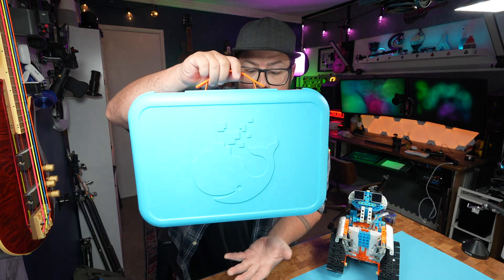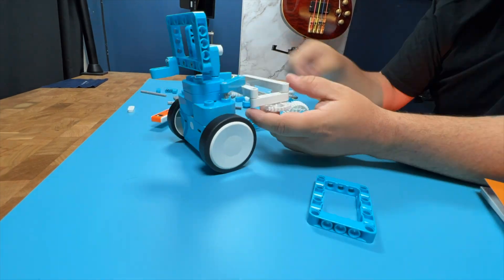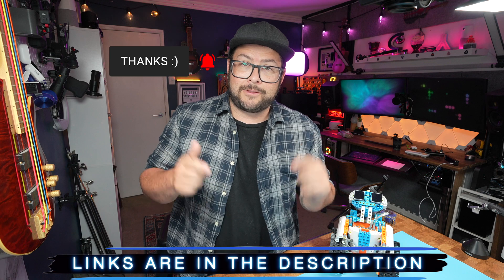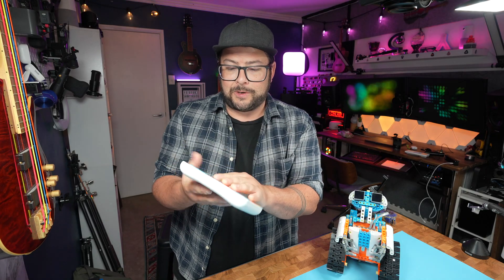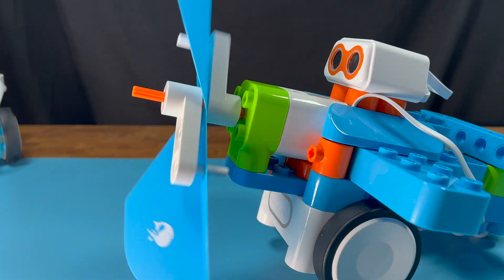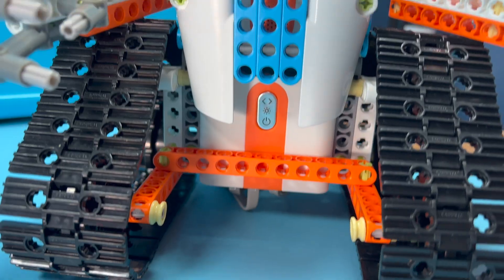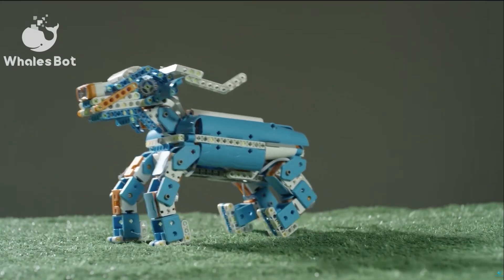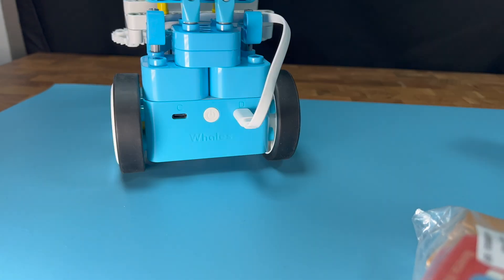Build your own Robot and Program it EASY with WhalesBOT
Soooooo this came in from WhalesBOT
Its a great way to get young minds learning how to code and build but also fun for children of all ages!

⚡️LINKS⚡️
🎵🎵🎵Like the Beats?